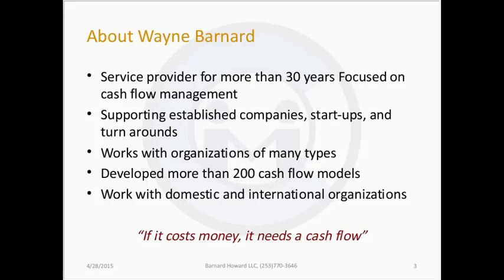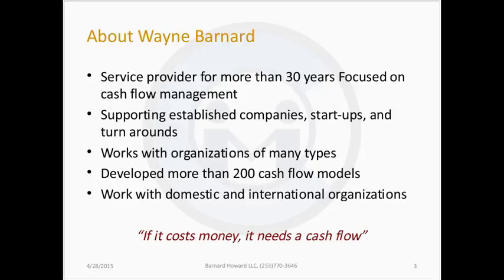Webinar: Cash Flow Modeling & Excel by Wayne Barnard @ Compliance Key Inc.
Cash Flow Modeling & Excel